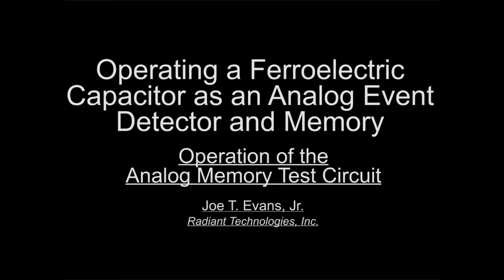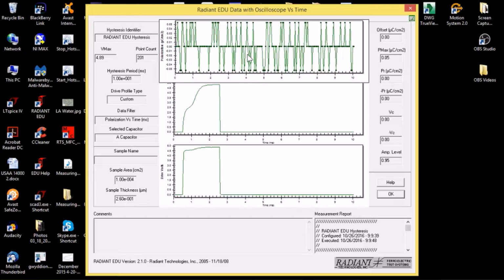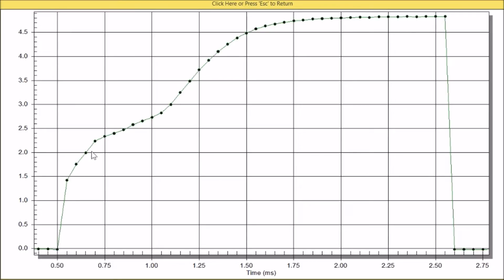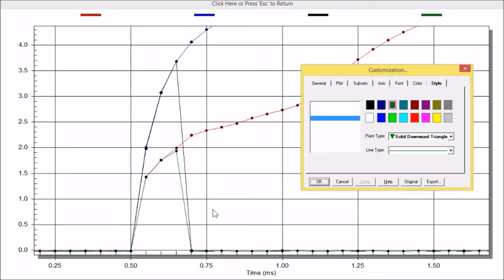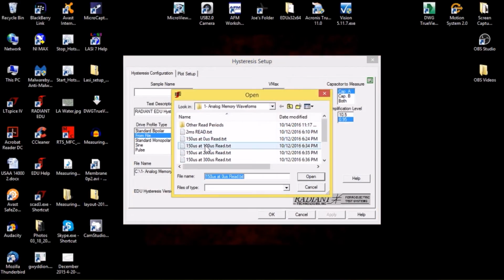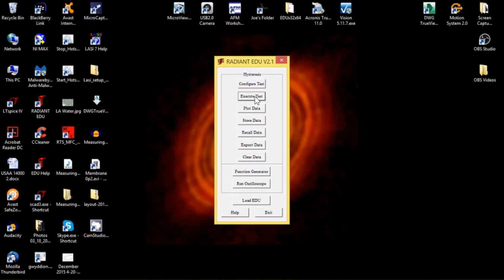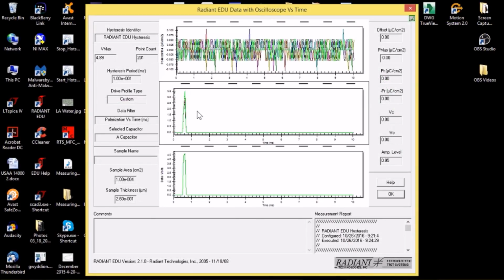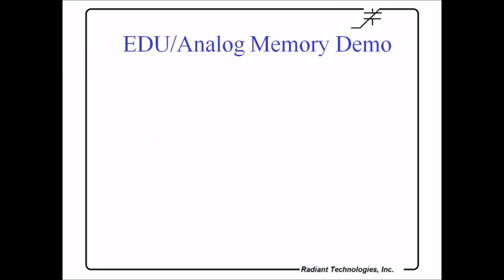Operation of the Analog Memory Test Circuit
Part 4 and final part of the "Operating a Ferroelectric Capacitor as an Analog Event Detector and Memory" video series